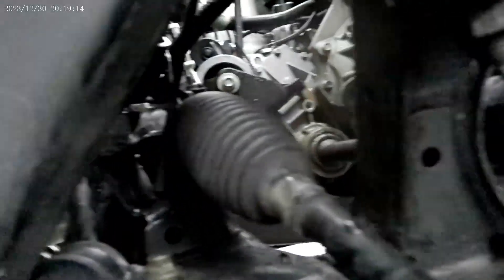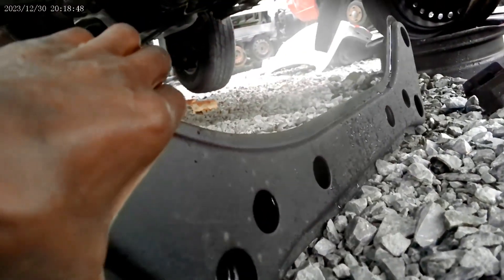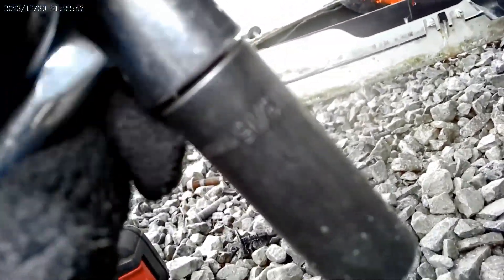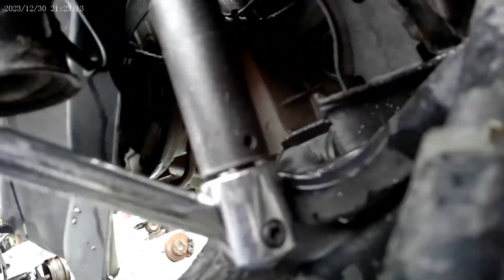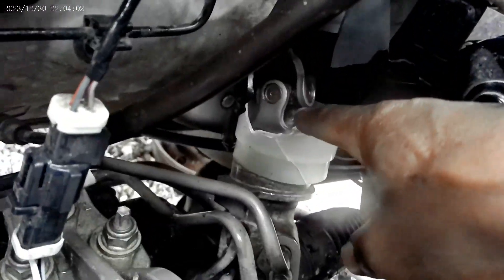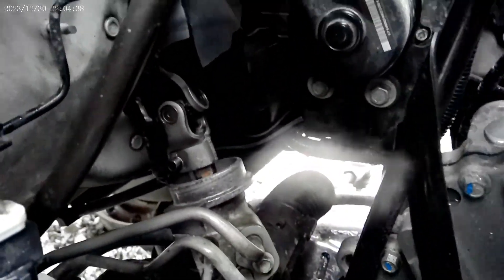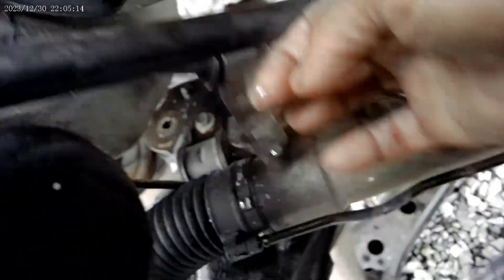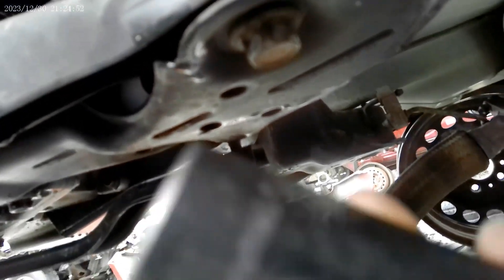rack and pinion 07 ford escape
I went, to the auto salvage yard. on purpose. to find out how hard was it to remove the rack and pinion from a 07-ford escape. when I arrived, some of the subframe. Was already. Laying there. but this was still good practice run.